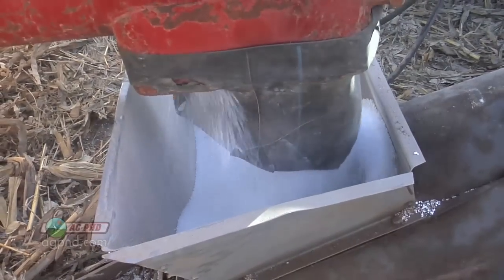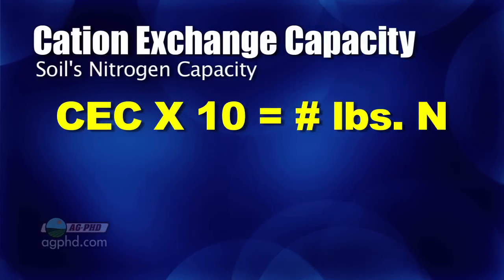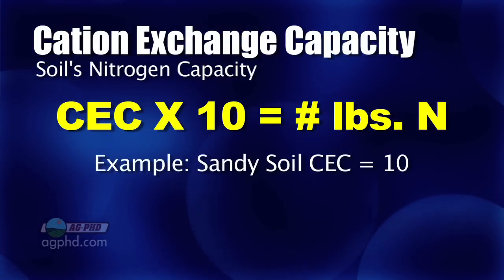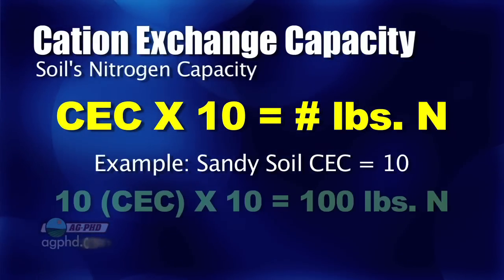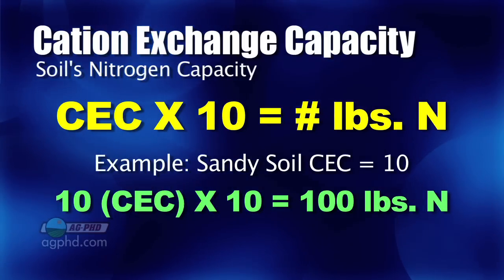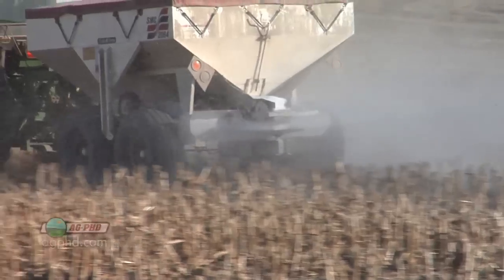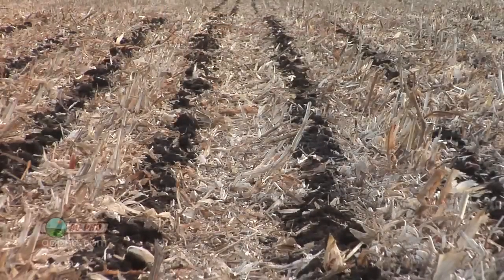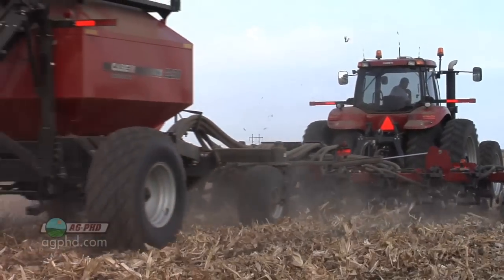Variable Rate Fertilizer #760 (Air Date 10/28/12)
Brian & Darren explore the advantages of variable-rate fertilizer application.